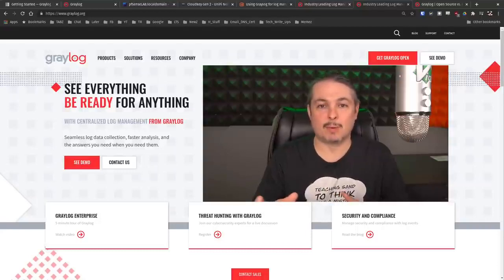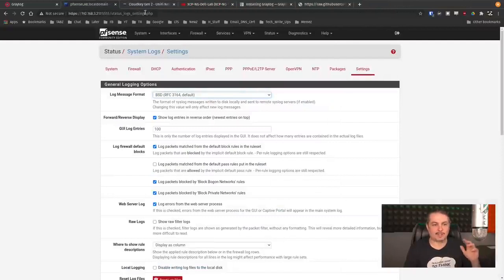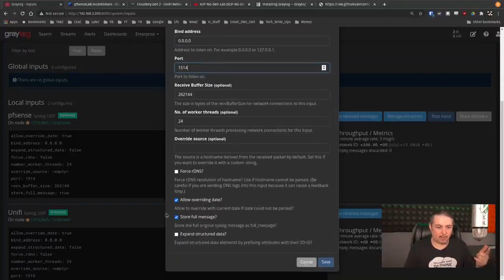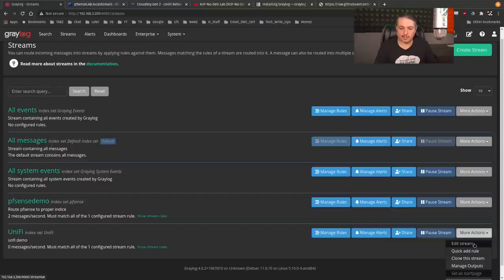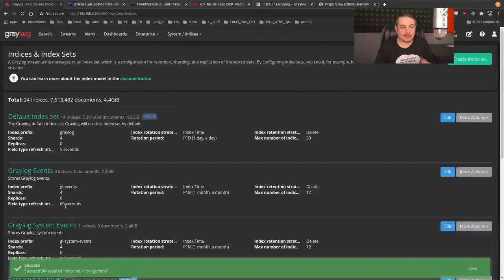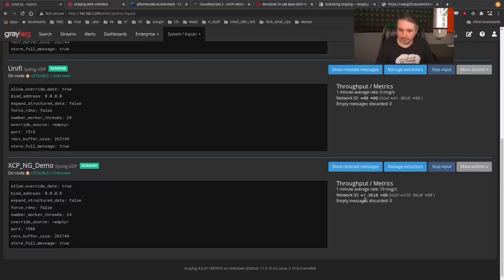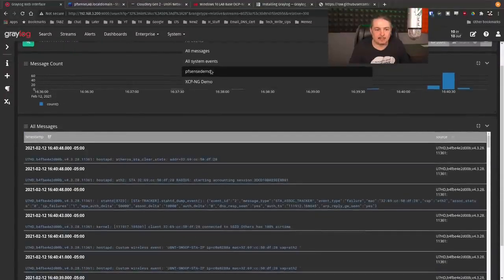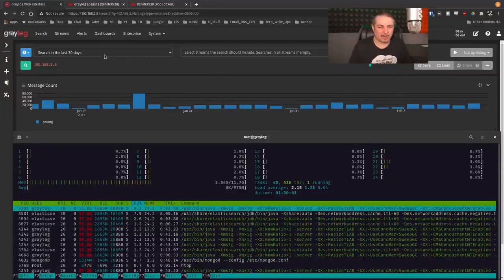Open Source Logging: Getting Started with Graylog Tutorial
Hire Us For A Project:
  Tom Twitter 🐦

⏱️ Timestamps ⏱️
0:00 Getting Started With Graylog
1:46 Open Source vs Enterprise
3:42 Installing Graylog
5:06 How Graylog Processes Data
8:18 Configuring Syslog Inputs
9:52 Graylog Extractors for pfsense
12:04 configure Graylog streams
17:28 Creating New Graylog Indices
18:12 Creating New Graylog Inputs
20:31 Creatting new Gralog Streams
26:06 Finding Data & Parsing Logs
30:11 Resource Usage